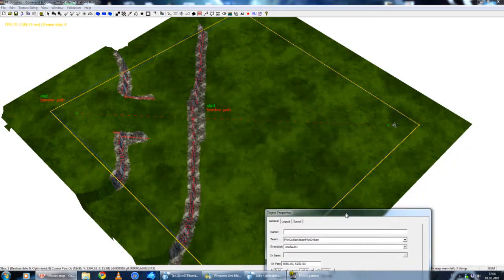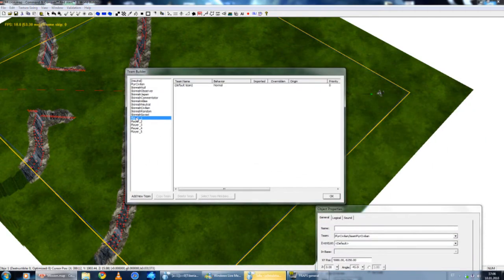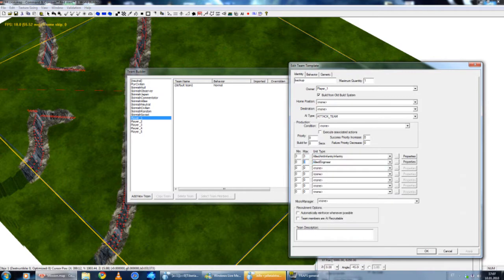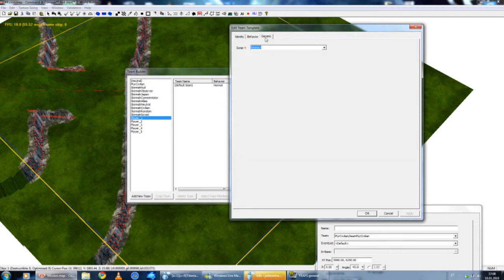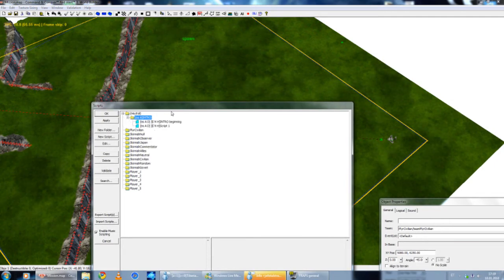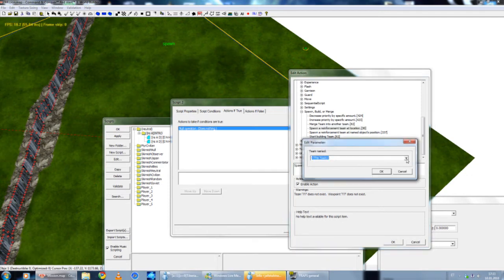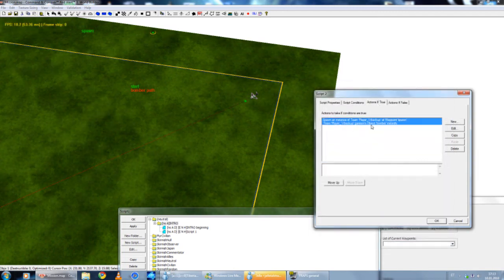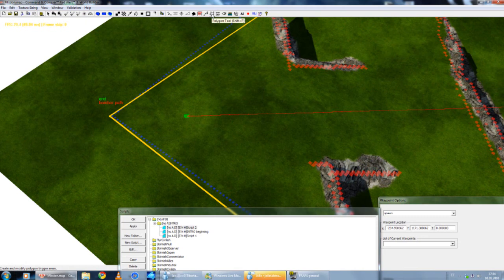Red Alert 3 World Builder - SCRIPTING part 4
Part 4 of scripting tutorial